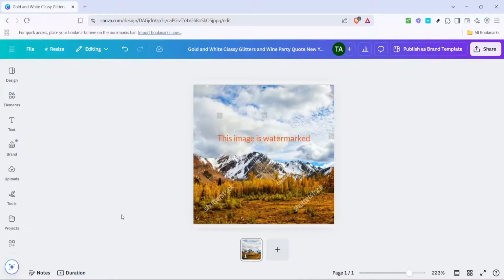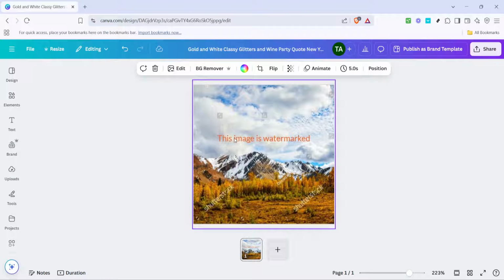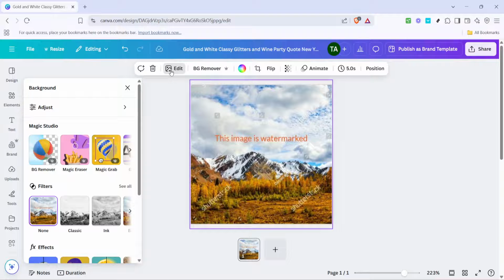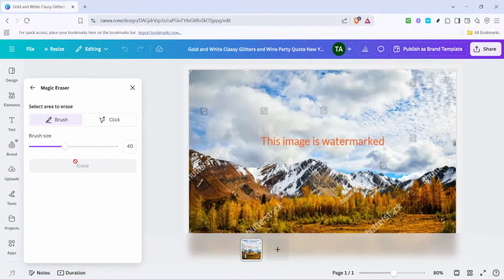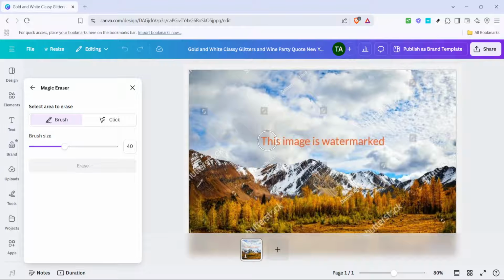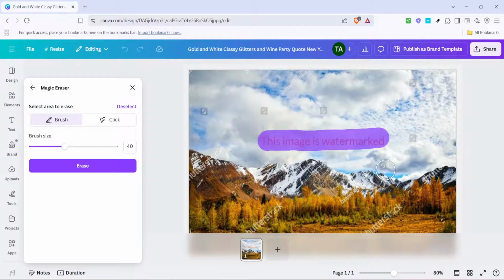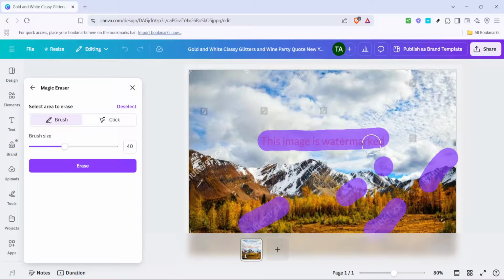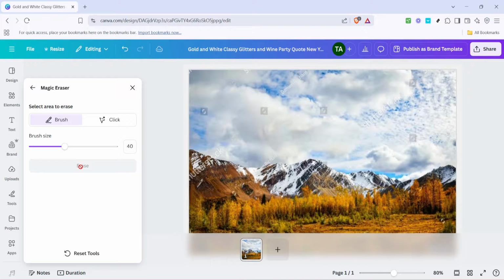How to Use the Magic Eraser Tool on Canva (Full 2025 Guide)